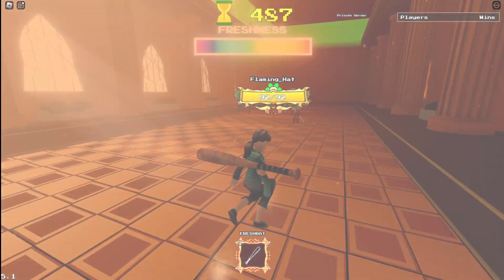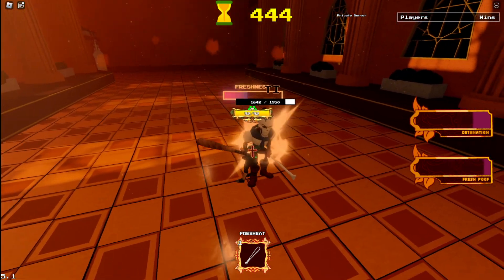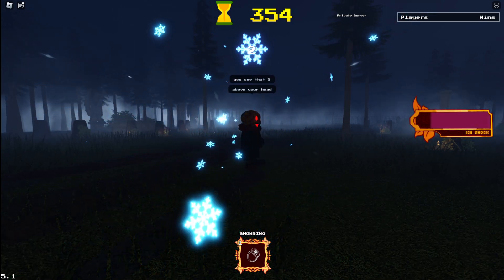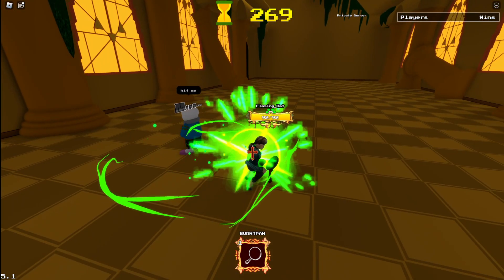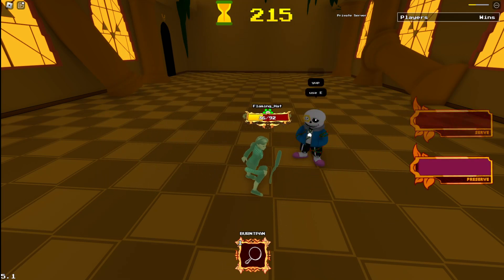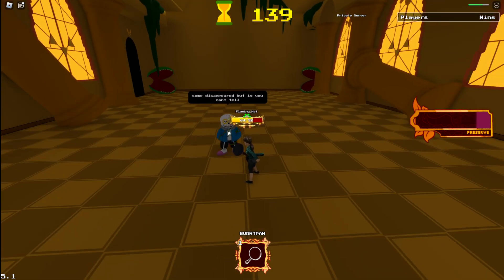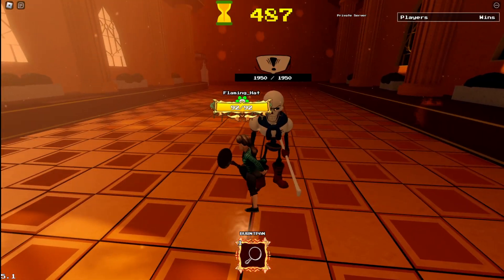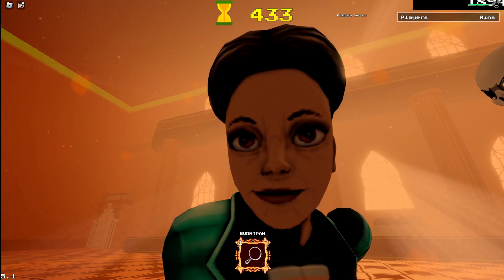Weapon Rework Showcase - Undertale Last Corridor